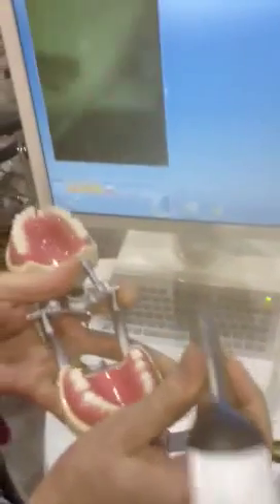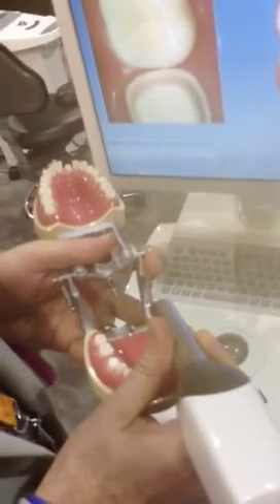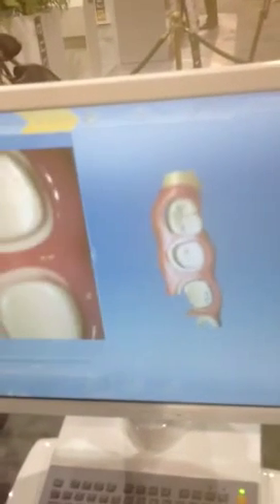SIRONA CEREC Omnicam Demo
SIRONA CEREC Omnicam Demo from CEREC 27.5.